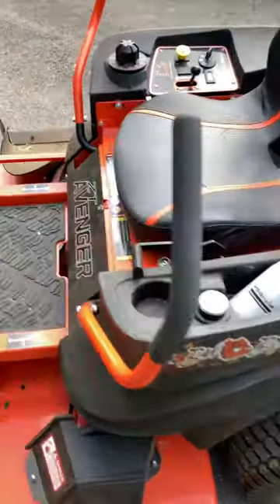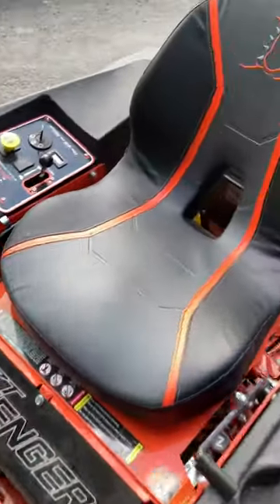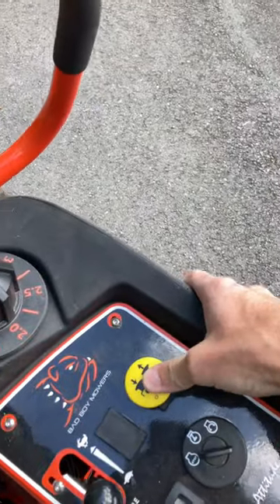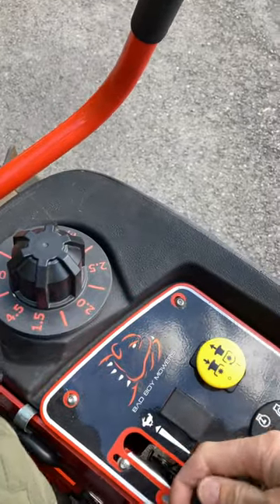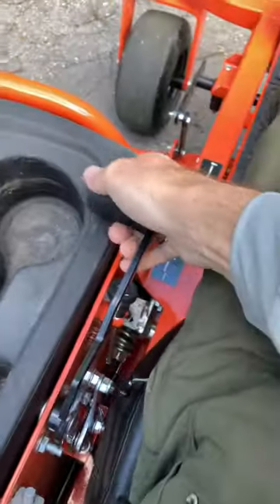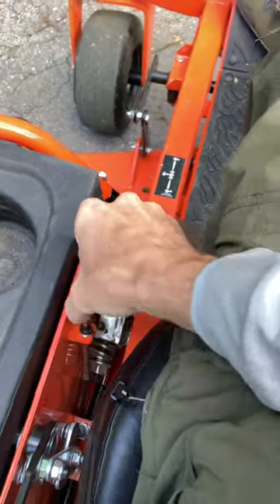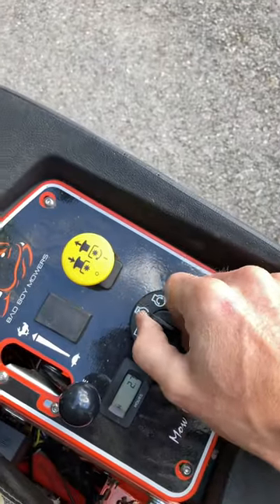How to start a Bad Boy mower